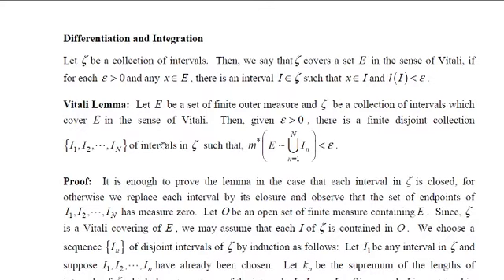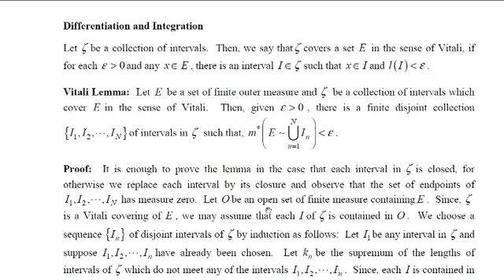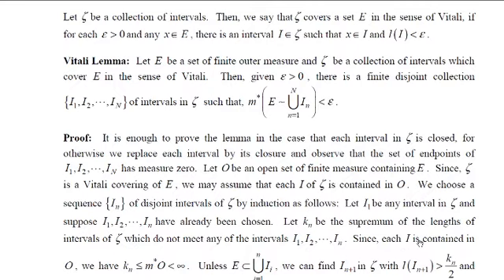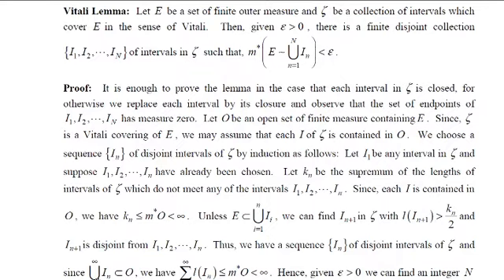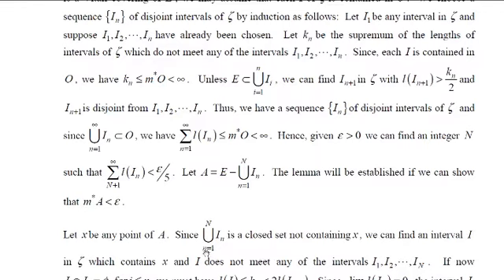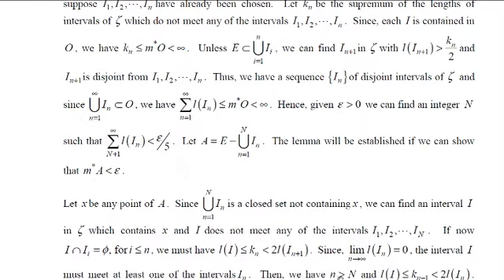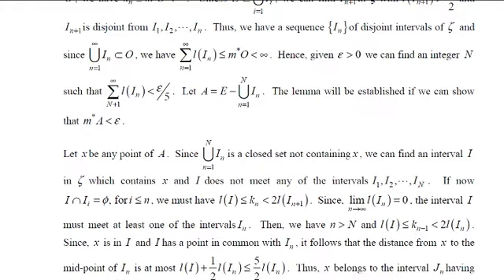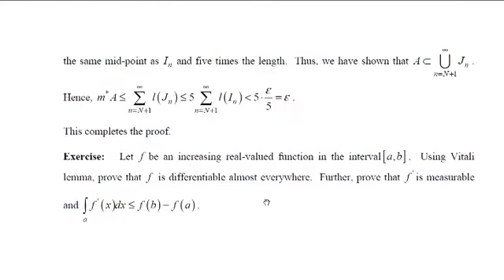Measure and integration9